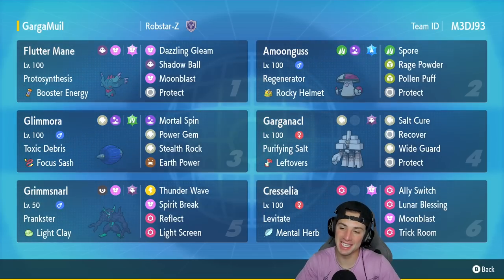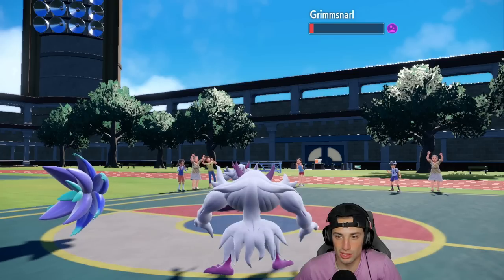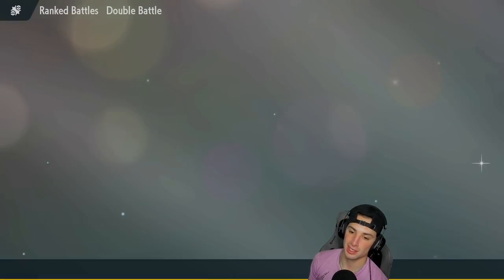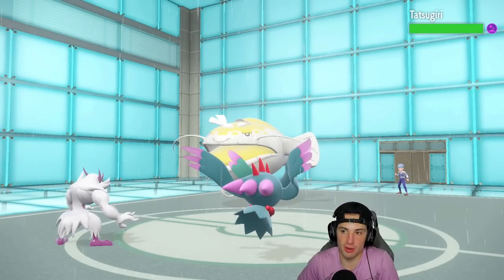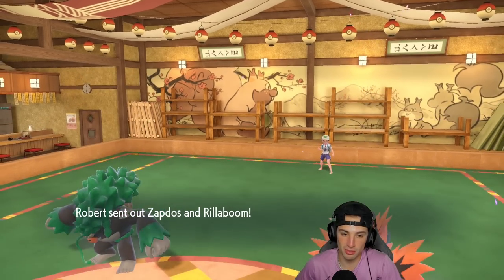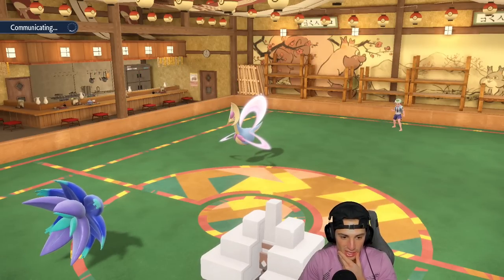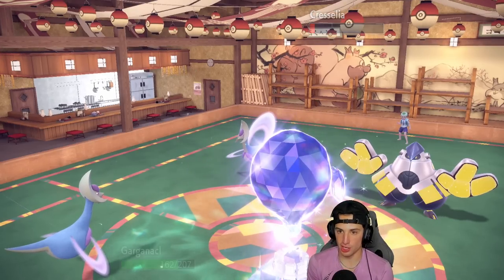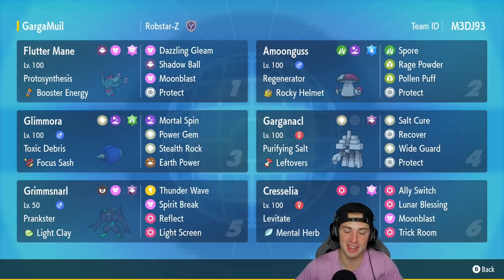USE THIS STALL TEAM To Dominate High Ranks! - Pokémon Scarlet & Violet Ranked Double Battles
Rental Code: M3DJ93

Regulation D Stall Team That We Use for Ranked Battles in Pokémon Scarlet and Violet!

GAME INFO
Name: Pokémon Scarlet and Violet
Developer: Game Freak
Publisher: The Pokémon Company, Nintendo
Platforms: Nintendo Switch
Release Date: November 18, 2022